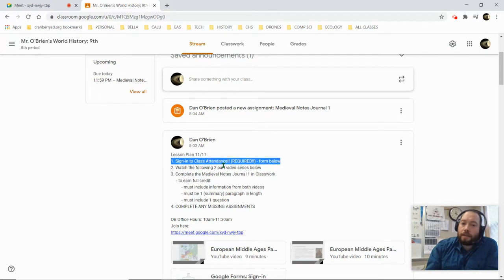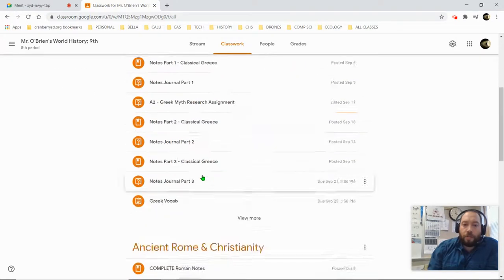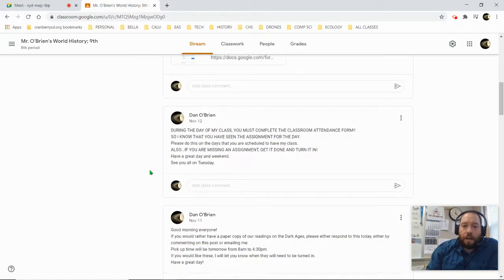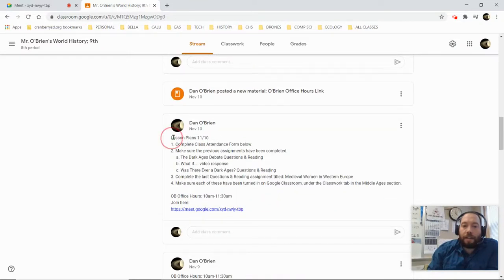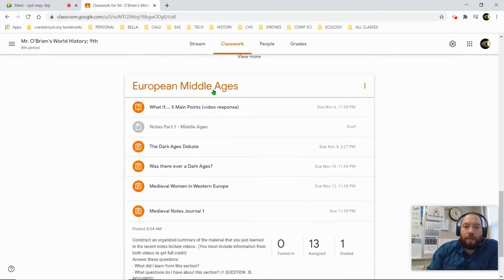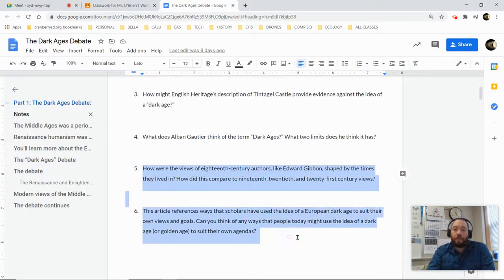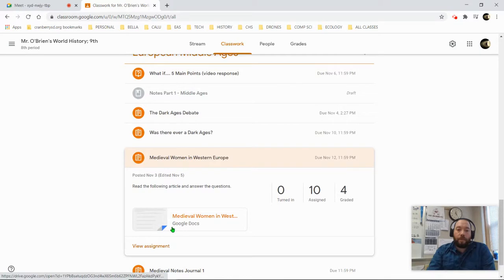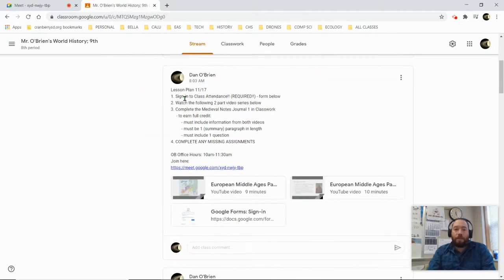HELP! Google Classroom: World History